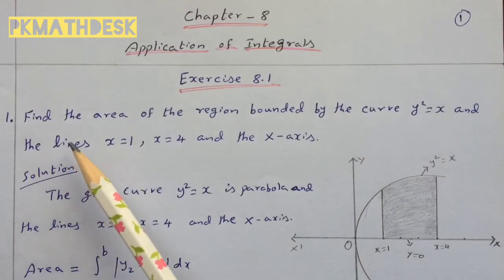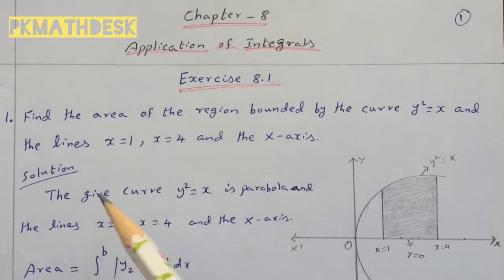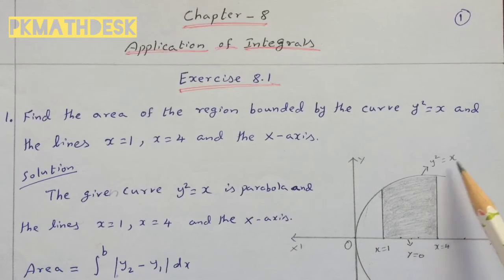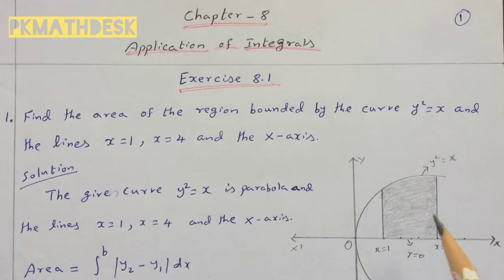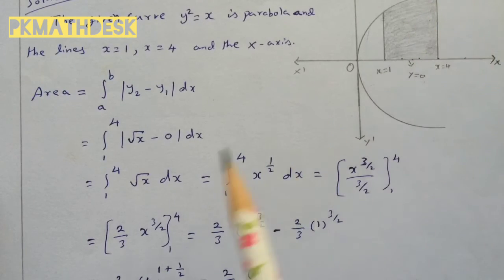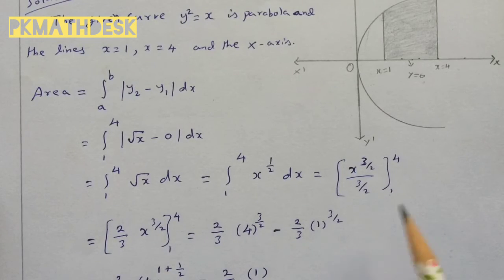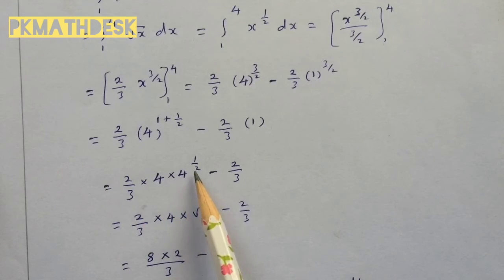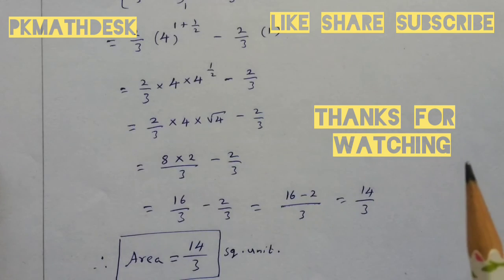Application of integrals | CBSE MATHS | CLASS 12 | CHAPTER 8 | Ex. 8.1 Q.No. 1